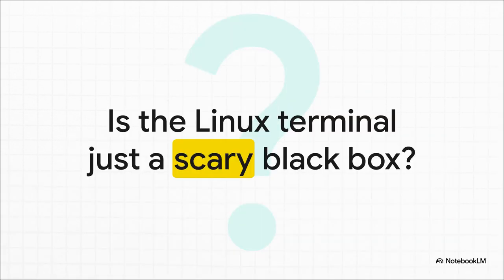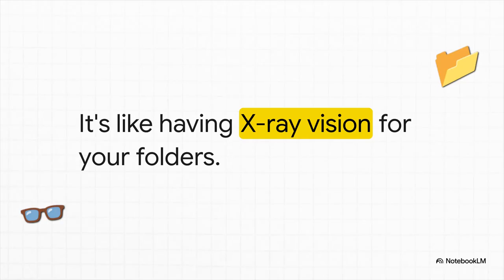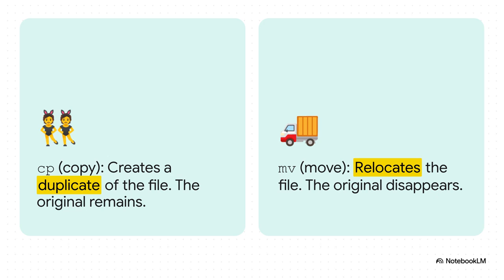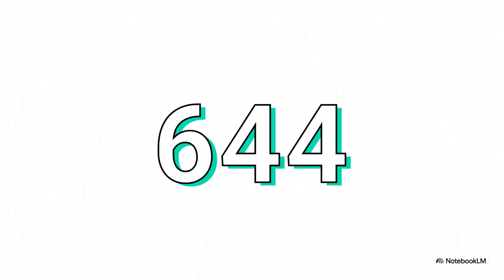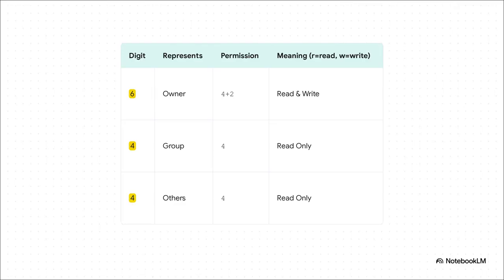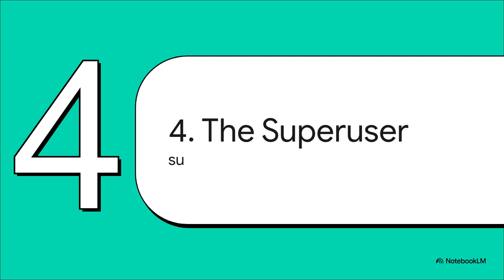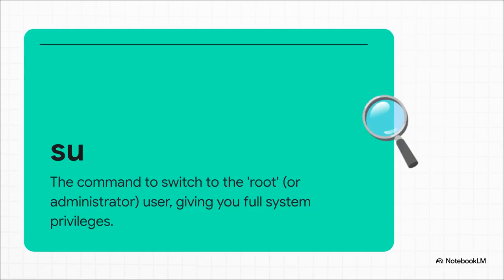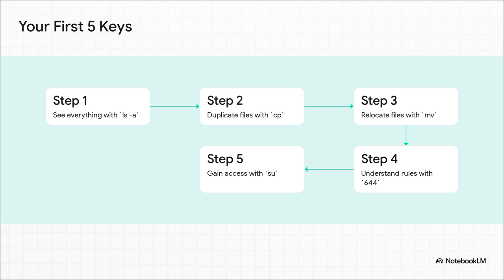The Explainer 5 Essential Linux Commands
Description:
In this video, we unlock the power of the Linux terminal by explaining five essential commands. Whether you're a beginner or looking to refresh your skills, this guide will walk you through the basics of navigating and managing your Linux system. Learn how to view all files, including hidden ones, with ls -a. Understand the difference between copying (cp) and moving (mv) files. Get a handle on file permissions with 644, and learn how to gain superuser access with the su command. We'll also explore the /bin directory, the system's essential toolbox. By the end of this video, you'll have the foundational knowledge to confidently use the Linux command line.